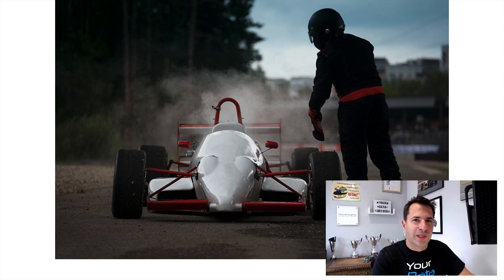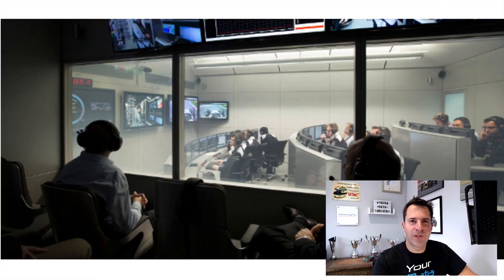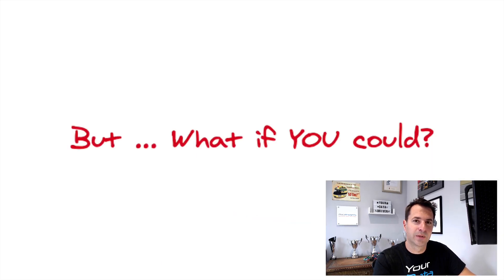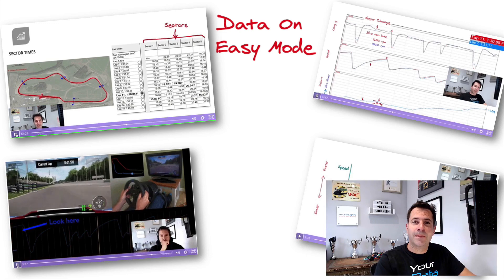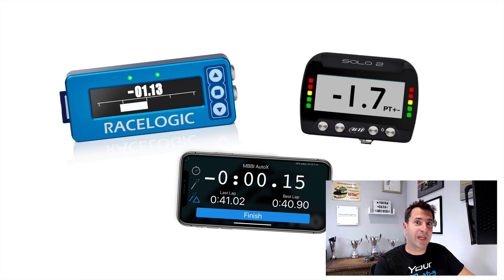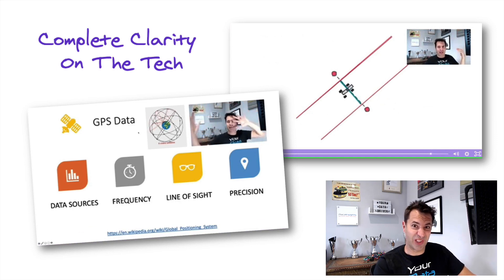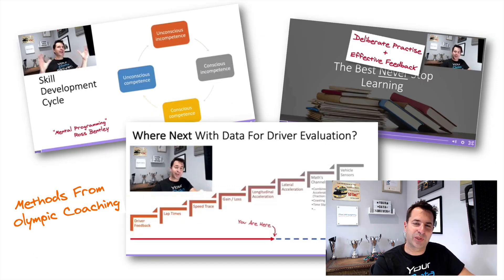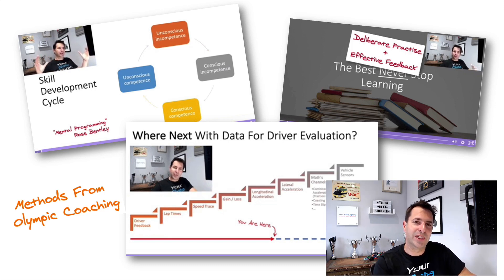Complete Beginners Guide To Motorsports Data Analysis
Where do you start with Motorsports data analysis? You want to go faster. Data promises to help but frankly where do you start? In this video, Samir introduces this beginners guide design to help you. Following a proven step-by-step, you will quickly learn how to get value from the simplest motorsports data.

In three structured parts, you will learn not only how to interpret charts but also a complete step-by-step analysis action plan.

Inspired by Samir's work with Olympic coaches and how they help elite athletes maximise their performance, you will learn not only data evaluation but how to focus and apply your new understanding to improve your lap times.

Do not be intimidated - this is all on easy mode.

The aim is to give you a bedrock of understanding. A set of solid tools you can easily apply. A method to take your new understanding and effectively apply it.